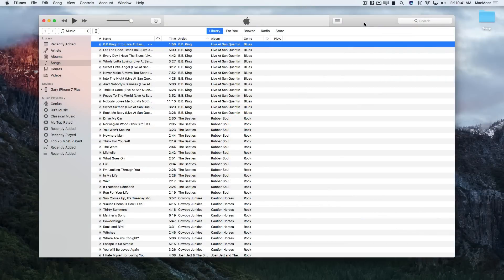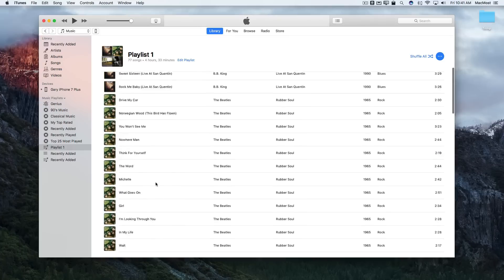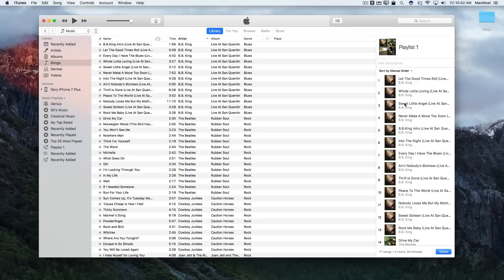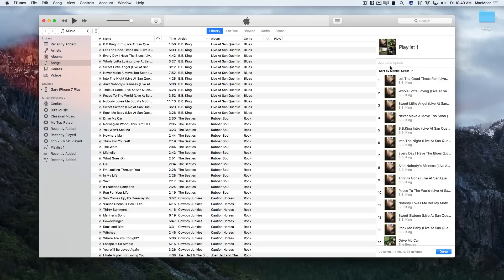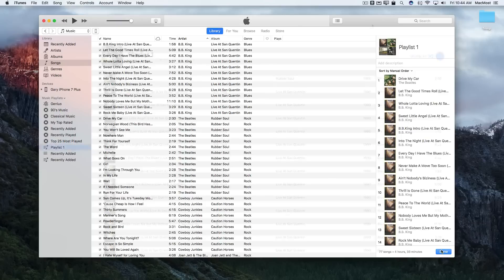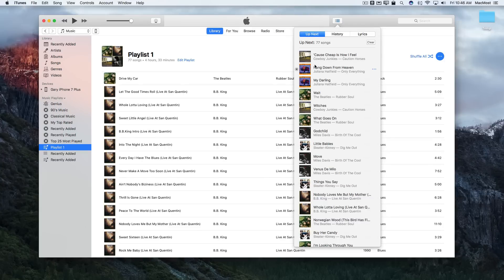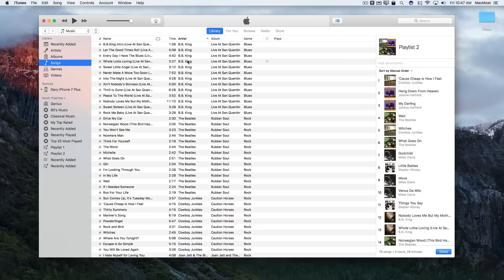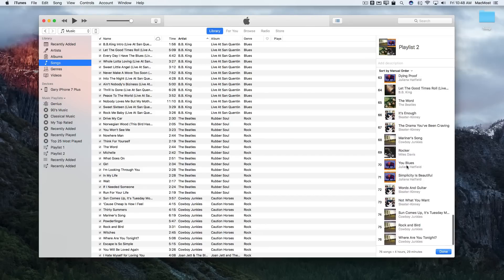Sort and Randomly Order Your iTunes Playlists (#1276)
You can set your playlists to a manual order or to follow a specific order like alphabetical. You can also use some tricks to shuffle the order of your playlists and get that random order to become permanent, rather than using the shuffle function that plays songs in a different order each time.